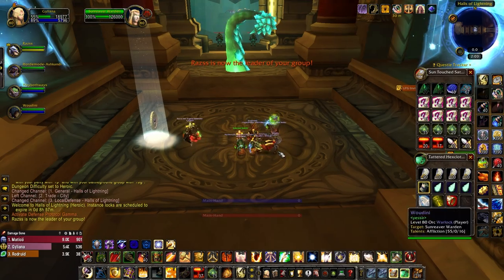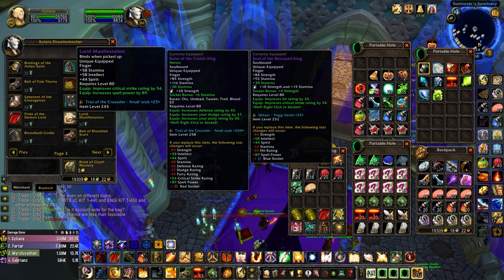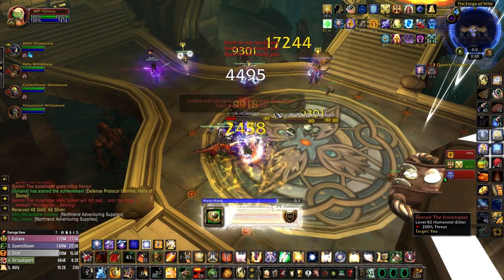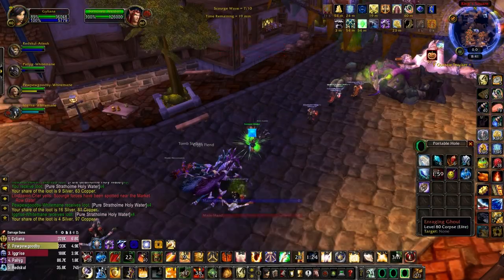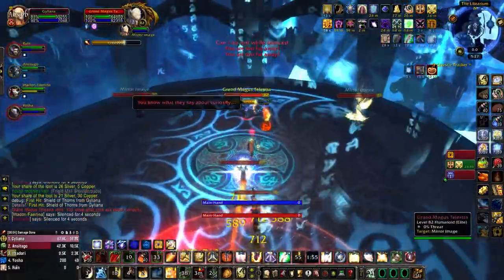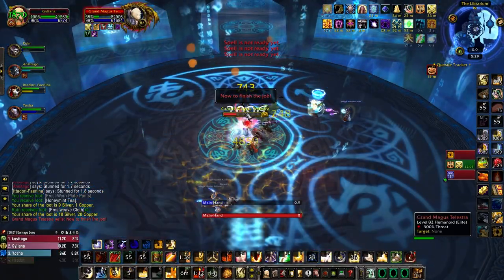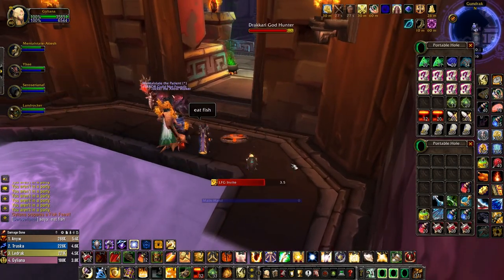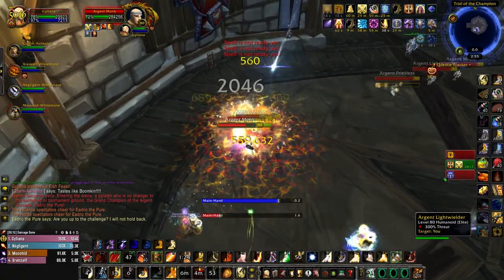Guide to Titan Rune Gamma Dungeons in Wrath Classic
With the release of Icecrown Citadel in Phase 4, Blizzard has added a new hardmode difficulty to Wrath Classic dungeons called Titan Rune Gamma. In this video I'll go over everything you need to know about the changes to Titan Rune Dungeons with this new difficulty.

My guide for Titan Rune Beta dungeons goes into detail on how to handle each of the affixes, and none of that information has changed with the release of Gamma dungeons.

If you want to learn more about the dungeons in Wrath of the Lich King Classic, you can check out my dungeon guide playlist

You'll never be bothering me by sending a message, as it usually makes my day when someone reaches out.

I also have a Discord server which I use to post updates about the channel and talk about things I find interesting. If you’d like to join it, you can use this